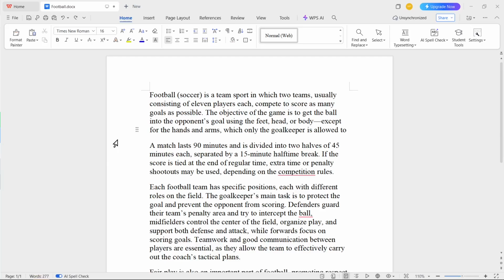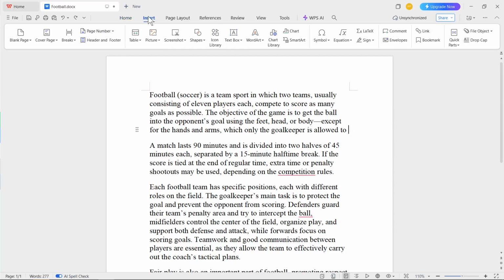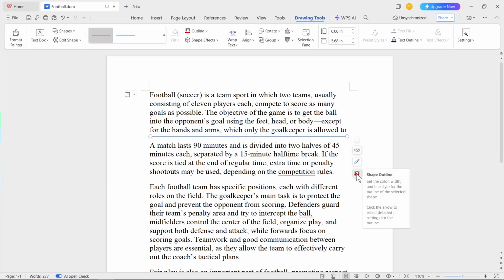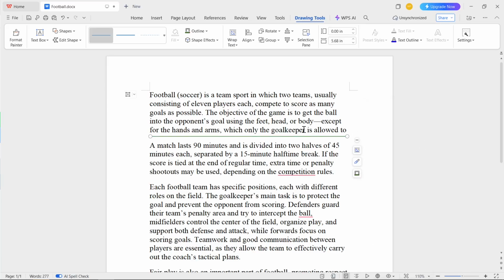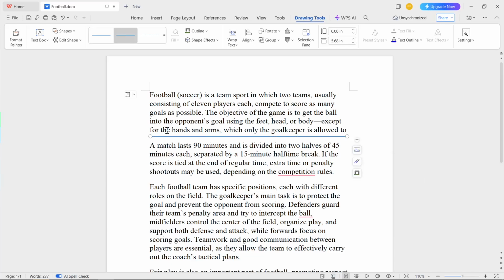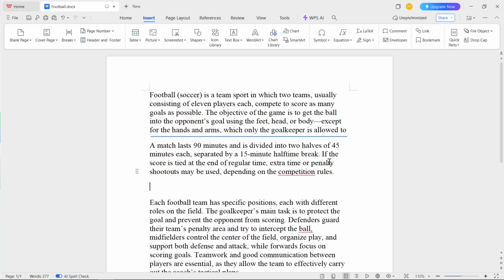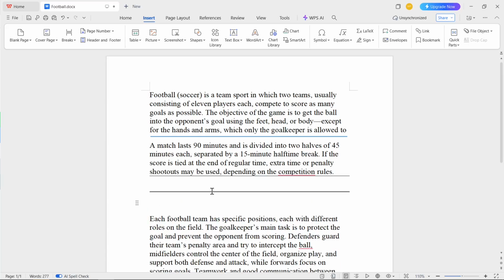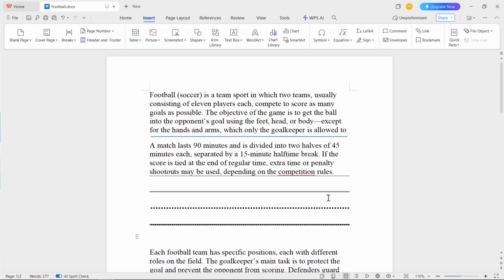How to Insert a Line in WPS Office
Learn how to insert lines in WPS Office Writer using different methods for better document formatting and design. In WPS Office Writer, you can insert lines to divide sections, underline titles, or enhance your document layout. There are multiple ways to insert a line - using the Shapes tool, the Borders feature, or simple keyboard shortcuts.